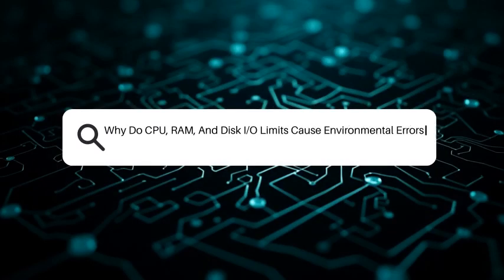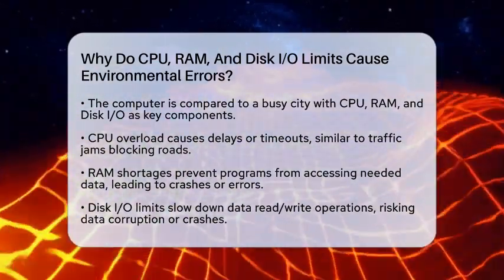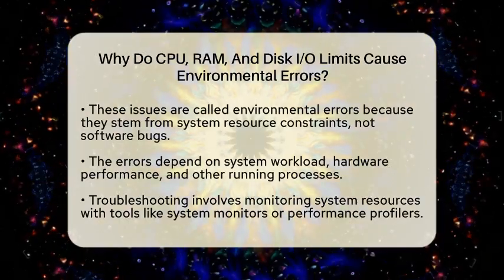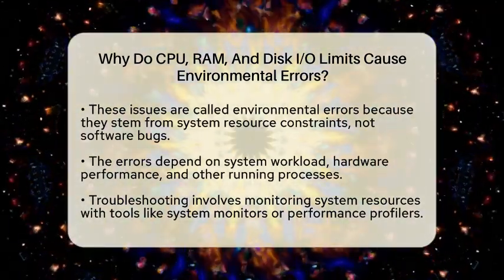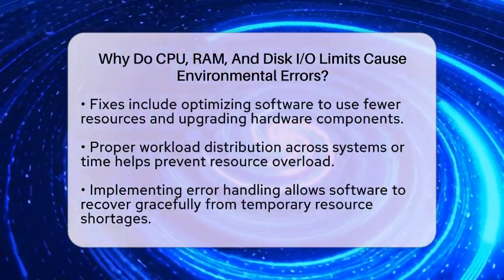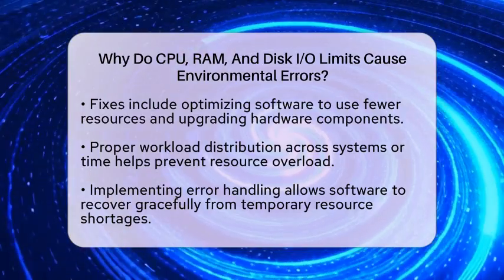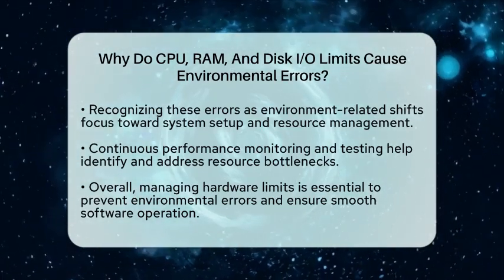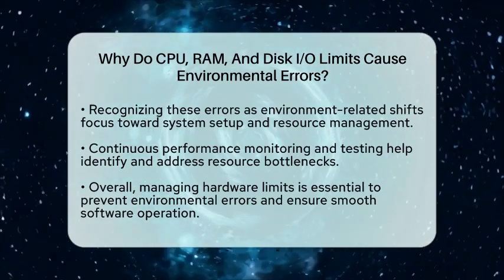Why Do CPU, RAM, And Disk I/O Limits Cause Environmental Errors? - Learn To Troubleshoot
Why Do CPU, RAM, And Disk I/O Limits Cause Environmental Errors? Have you ever experienced frustrating errors that seem to come from your system's environment? In this video, we’ll explain why hardware resource limits like CPU, RAM, and Disk I/O can cause environmental errors that disrupt your software’s performance. We’ll start by describing what these environmental errors are and how they differ from software bugs. You’ll learn how system resource constraints can lead to delays, crashes, or data corruption, especially when hardware components reach their maximum capacity. We’ll discuss practical ways to monitor system resources using tools like performance profilers and system monitors, helping you identify bottlenecks before they cause issues. Additionally, we’ll explore strategies to optimize your software’s resource usage, such as reducing unnecessary calculations or data loads, and how to upgrade hardware components like adding more RAM or faster disks for better performance. Managing workload distribution across multiple systems or time periods is also covered, ensuring no single part becomes overwhelmed. We’ll highlight the importance of proper error handling so your software can recover gracefully during resource shortages. Whether you’re a developer, system administrator, or IT professional, understanding how environment-based errors occur and how to troubleshoot them is essential for maintaining a smooth-running system. Join us to learn techniques for keeping your environment balanced and your applications running smoothly.